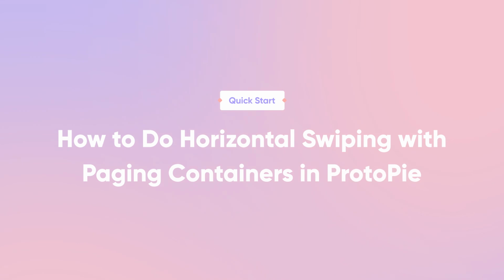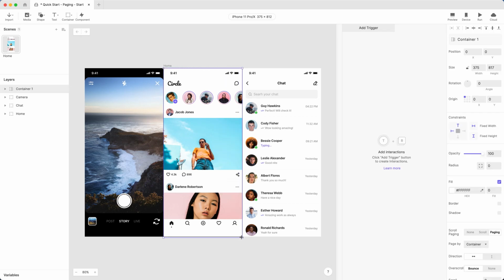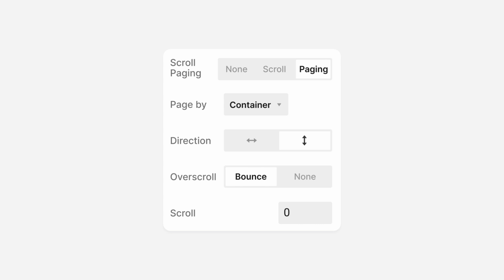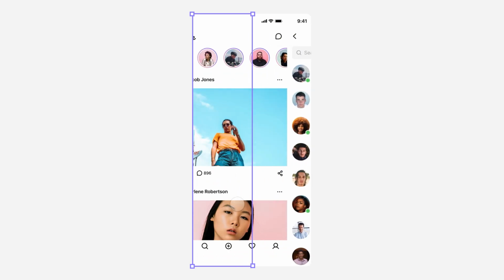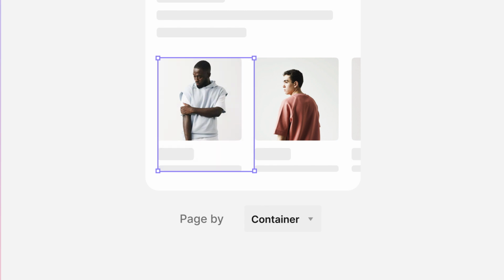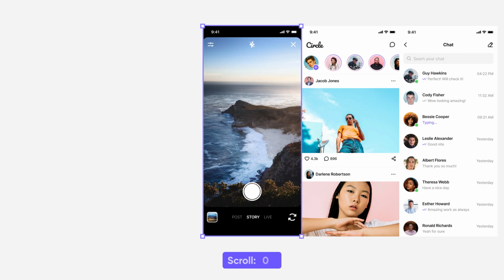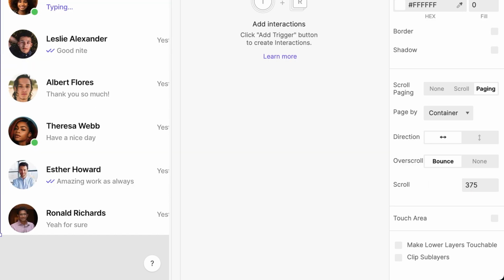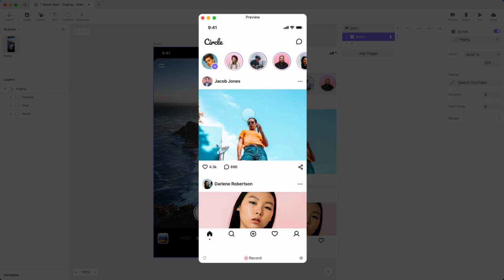ProtoPie School: Master Horizontal Swiping with Paging Containers | ProtoPie Tutorial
Unlock the power of interactive prototyping with our detailed tutorial on horizontal swiping using Paging Containers in ProtoPie. In this step-by-step guide, you’ll learn how to seamlessly integrate basic swiping gestures into your prototypes, enhancing user experience and making your designs more dynamic.